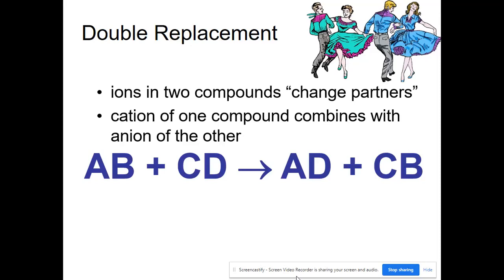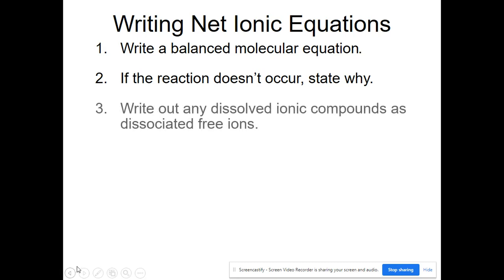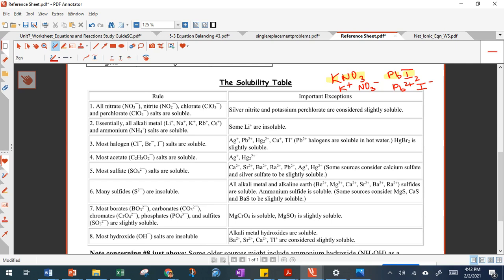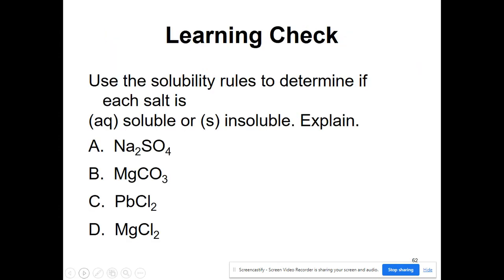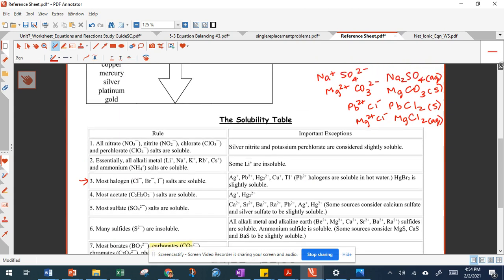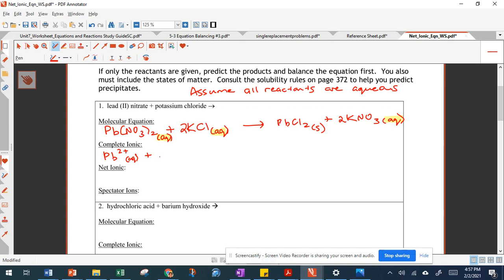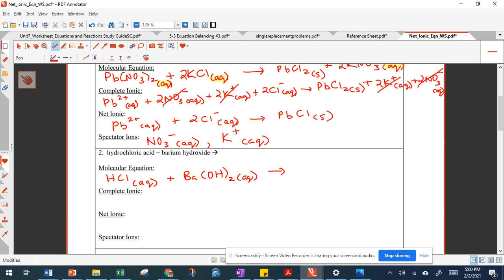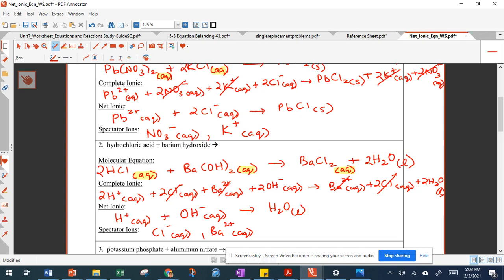Net Ionic Equations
This video goes over how to use the solubility rules to determine the solubility of binary ionic compounds.  In addition, this video will explain how you write the complete ionic equation as well as the net ionic equation and finally how to determine the spectator ions.